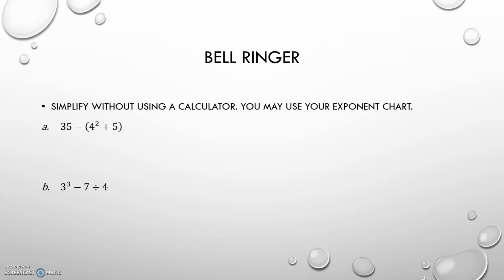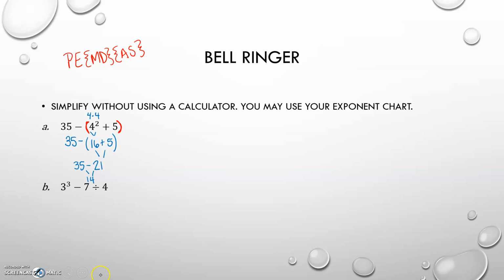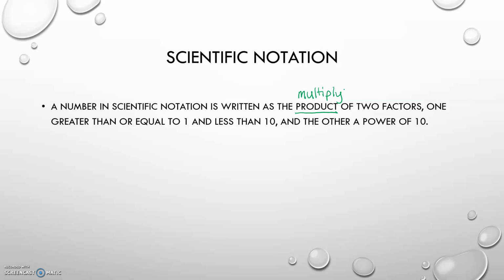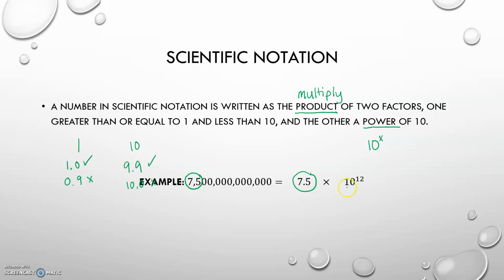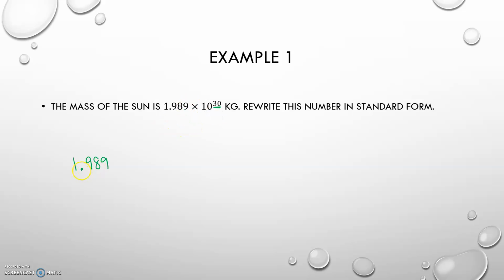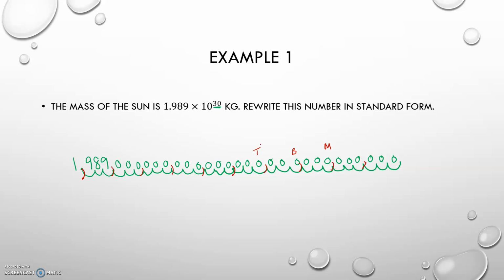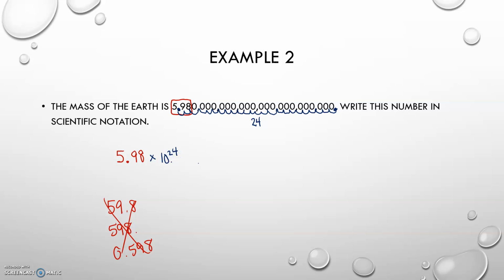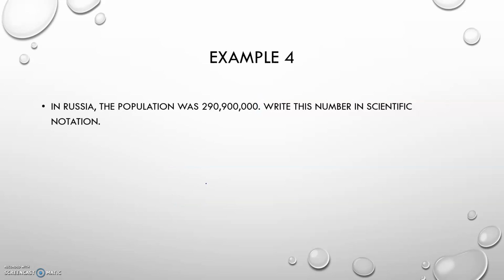Math 7 - Lesson 3.2 - Scientific Notation